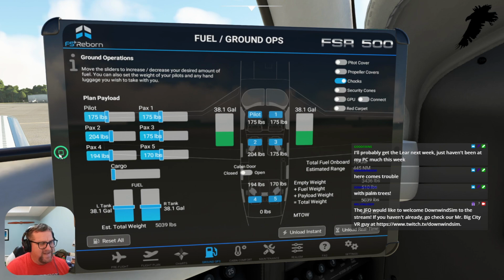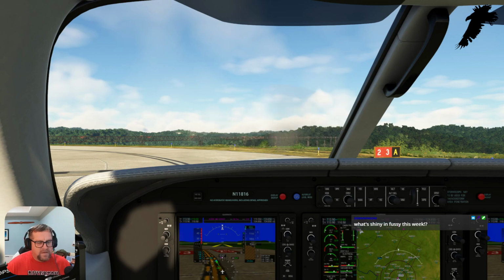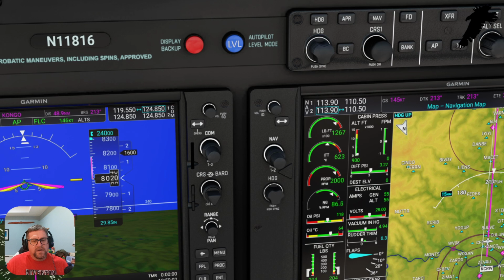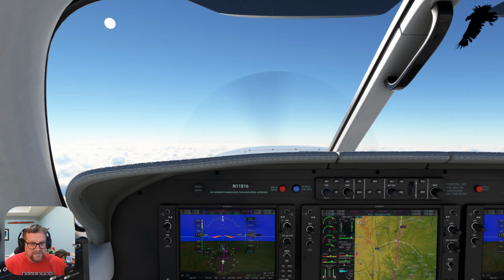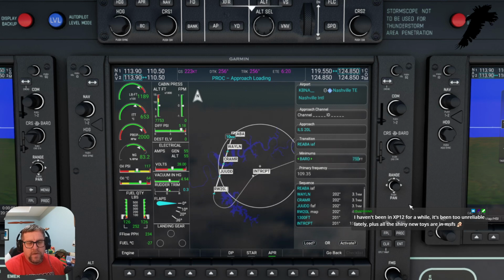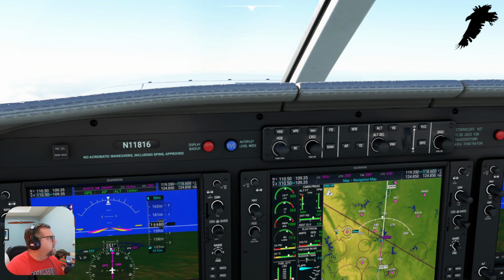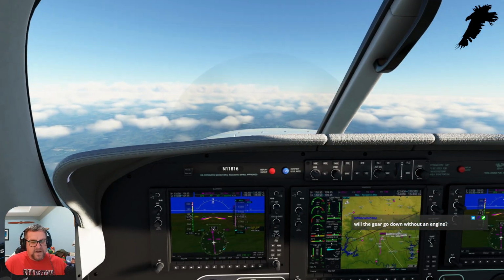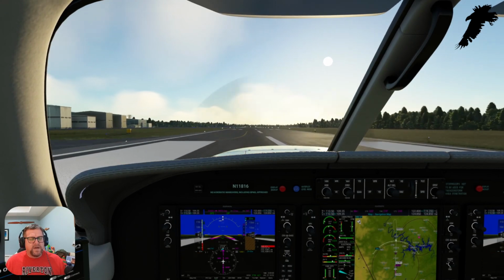Turbines Over Tennessee (FSR M500)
00:00 Intro music
10:15 Engine start
31:38 Takeoff
1:41:35 Fuel miscalculation realization
1:55:44 Poor attempt to divert